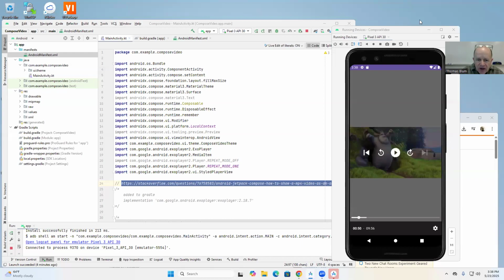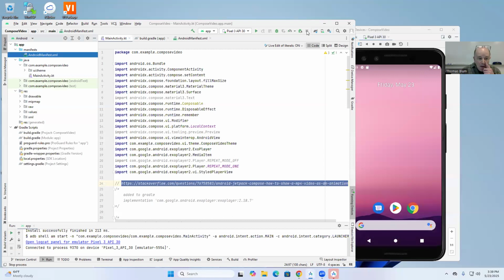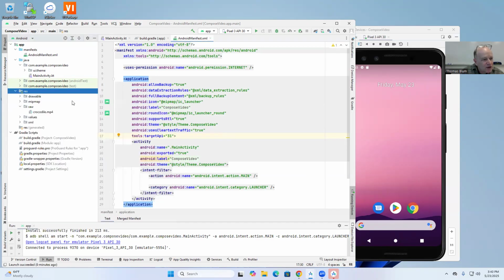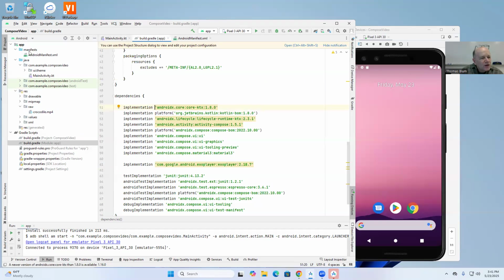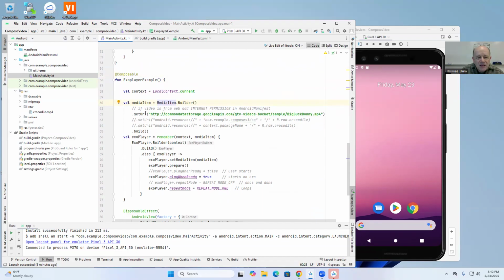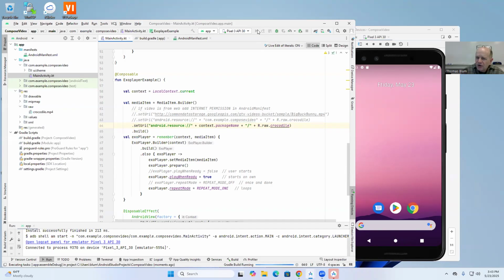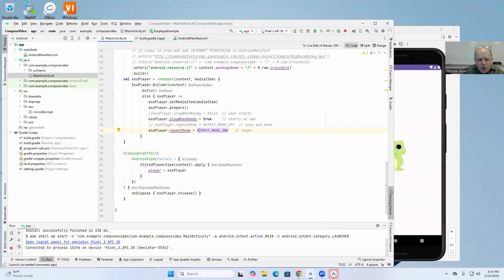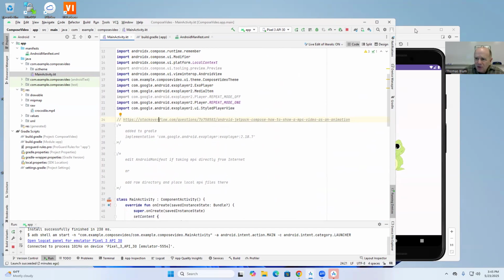Android Demo: Compose Video (Exoplayer)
In this video we look at a Jetpack Compose Android app that plays a video. It uses Exoplayer.  Bringing in Exoplayer requires editing the gradle. The mp4 file can be directly from the internet or from a local file in the raw directory.  (Using the Internet requires permission granted in the AndroidManifest.) This demo just shows the exoplayer's basic functionality: setMediaItem, prepare, playWhenReady, and repeatMode.